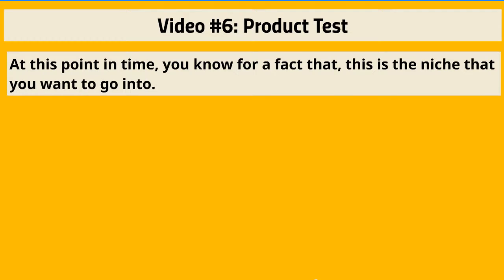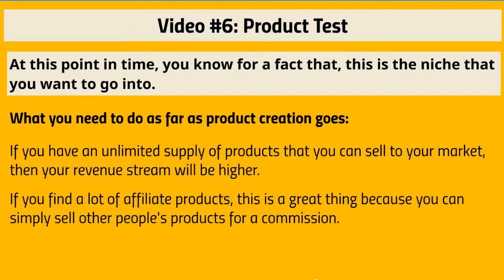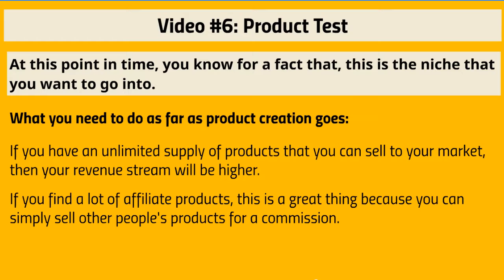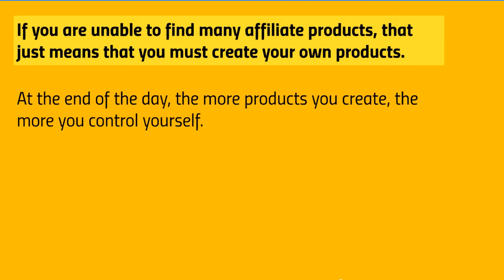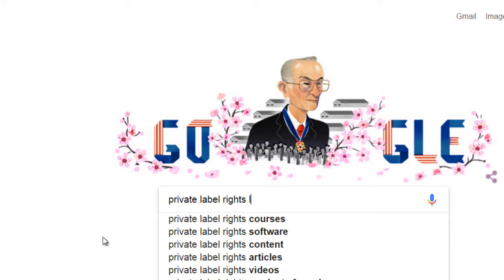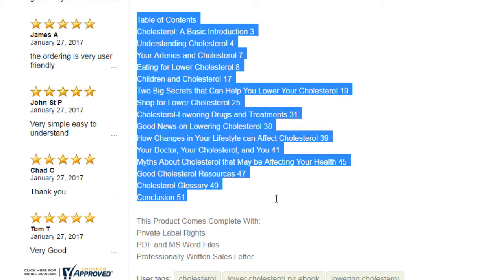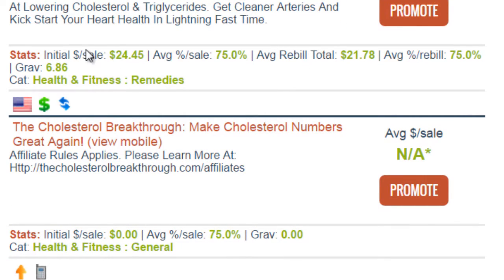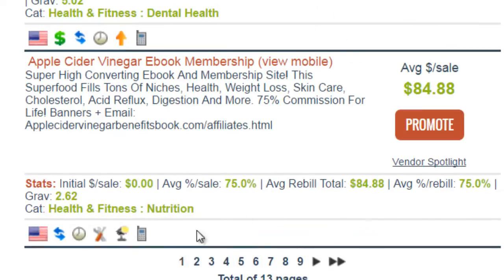Lazy Man's Way To Blogging Income / Product #6